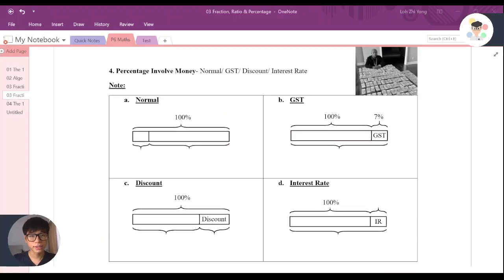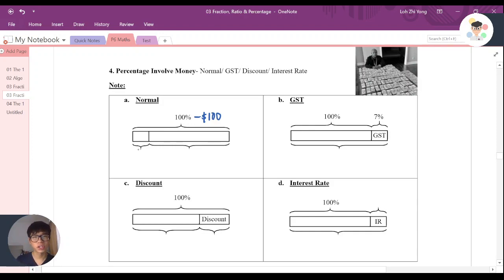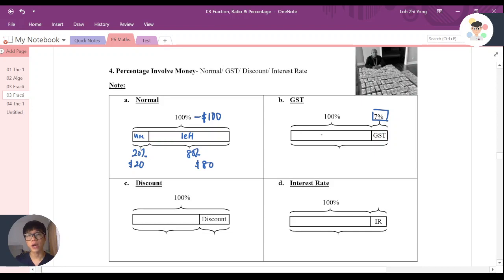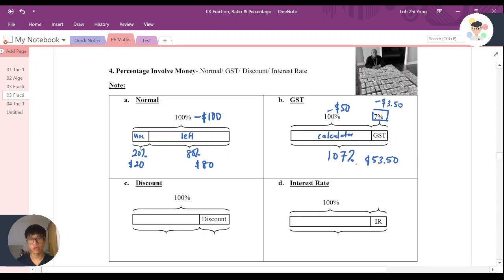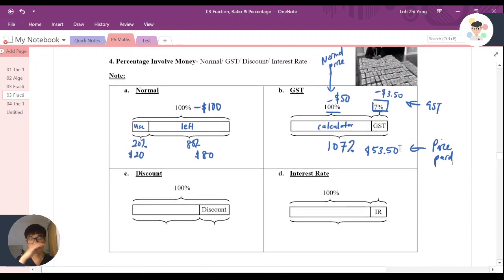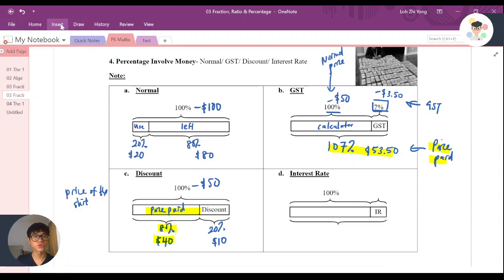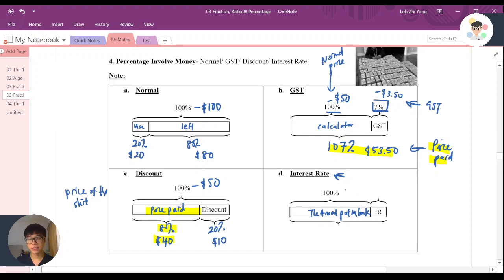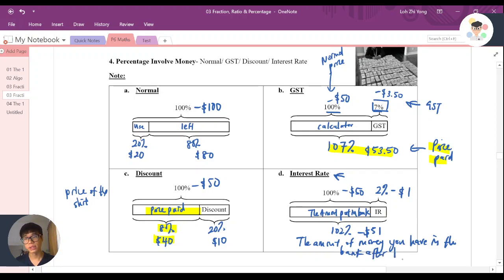Booklet 03 Page 19 Note